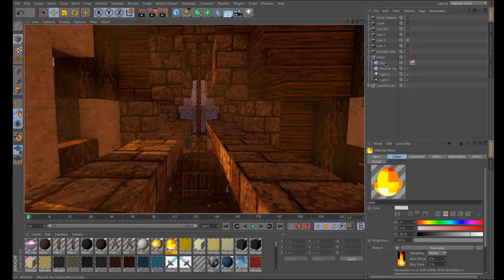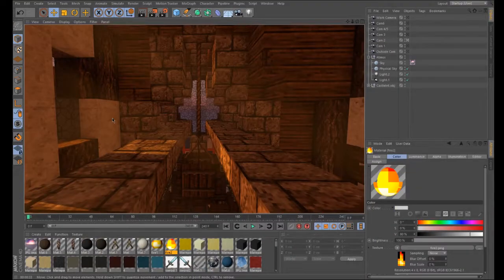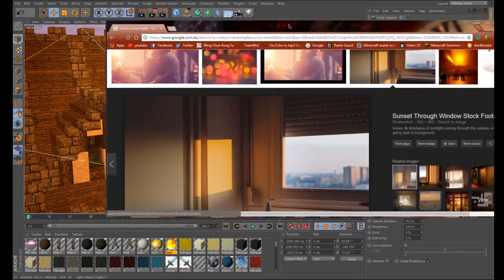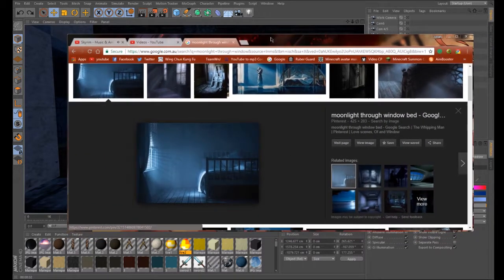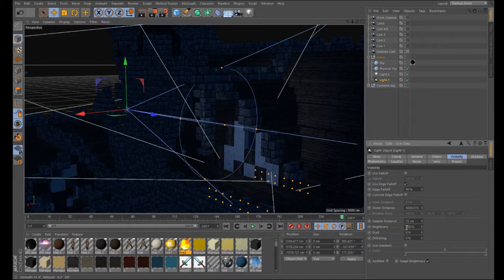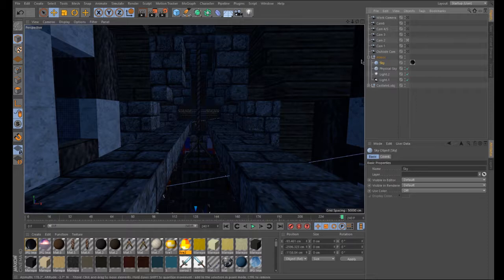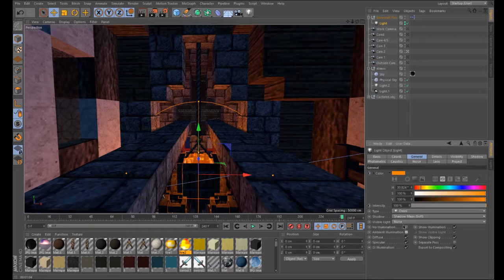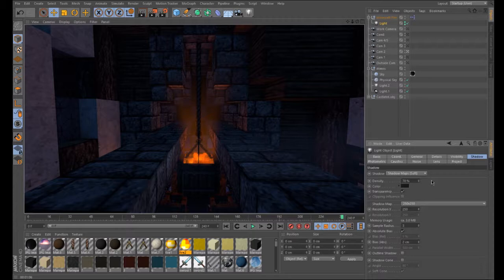The BEST way to Light Minecraft Interior Scenes [Part 2]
In this tutorial, you will learn how to properly light interior scenes for Night and Afternoon/Dusk/Dawn scenes.

If you missed my previous tutorial on how to get a regular day time interior scene done, click this link to find it!